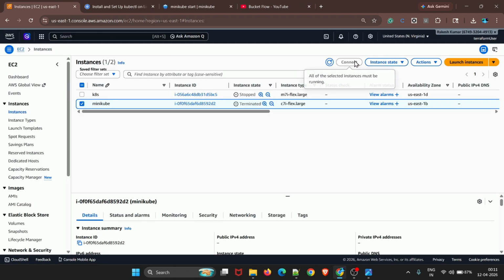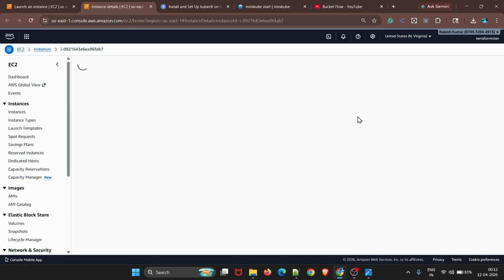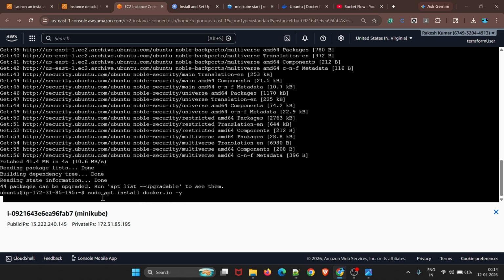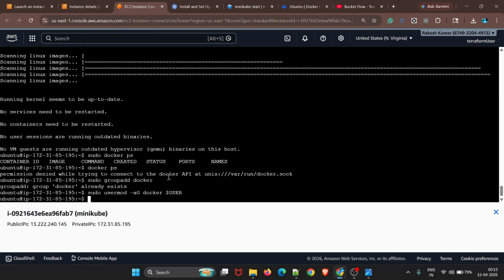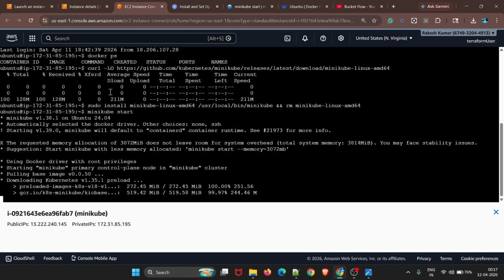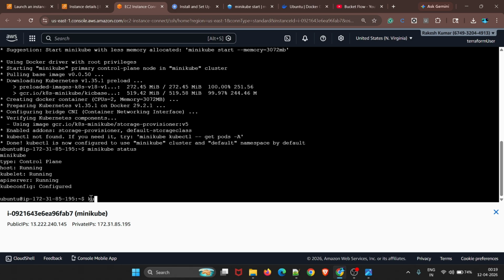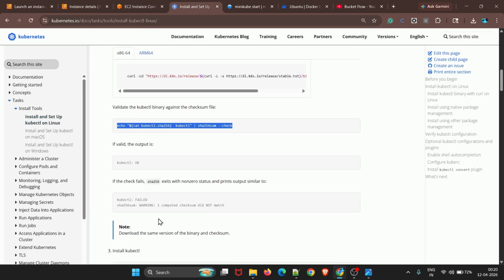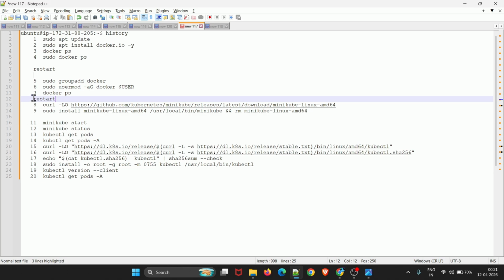Kubernetes Setup for Beginners 🚀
Learn how to install Minikube on an AWS EC2 instance step-by-step and run your first Kubernetes cluster in the cloud!

In this video, we will cover:

Launching an EC2 instance on Amazon Web Services
Installing Docker and dependencies
Installing Minikube and kubectl
Starting your Kubernetes cluster
Verifying setup and running your first pod

This tutorial is perfect for:

DevOps beginners
Kubernetes learners
Cloud engineers preparing for interviews

💡 By the end of this video, you'll have your own Kubernetes cluster running on EC2!